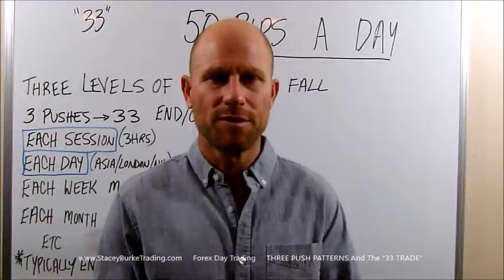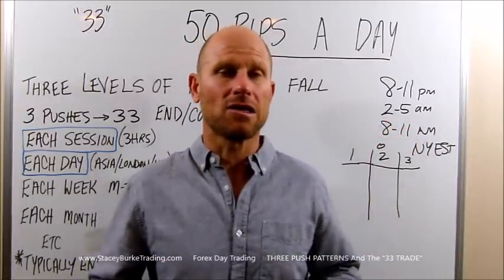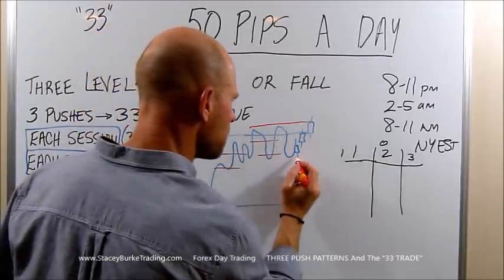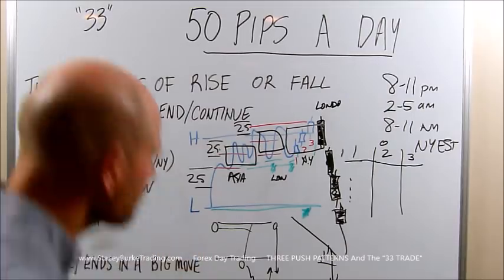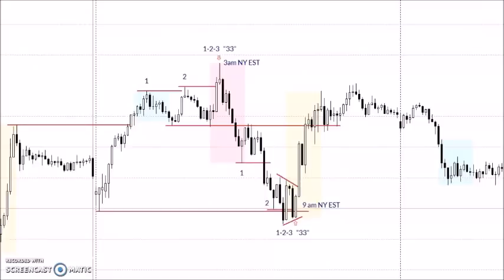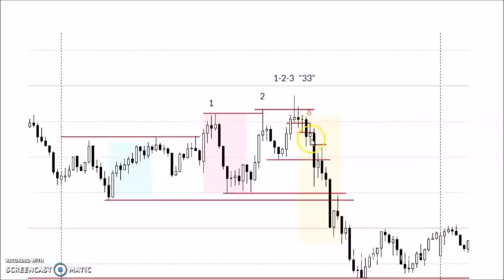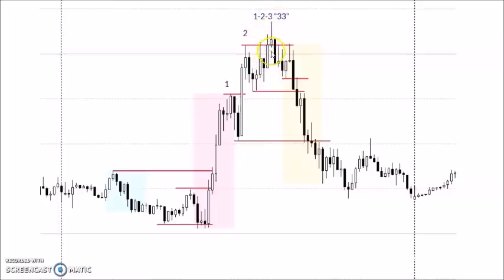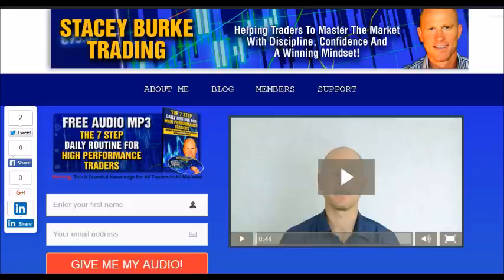The "33 FOREX TRADE" - THREE PUSH PATTERNS - SIMPLE FOREX TRADING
SIMPLE FOREX TRADING    THREE PUSH PATTERNS And The "33 TRADE"

50 PIPS a Day Simple Forex Trading Strategy.
My 50 pips a day forex strategy - VERY SIMPLE STRATEGY. This forex day trading strategy is all about making 50 pips a day. This is not guaranteed in real life but its very systematic, the GBP cross pairs all move at least 50 pips of tradeable range everyday. The issues traders encounter in live time can interfere with them becoming consistently profitable.

A moving weekly high low indicator for the current week can be downloaded with the Admiral markets indicator download package ( I have no